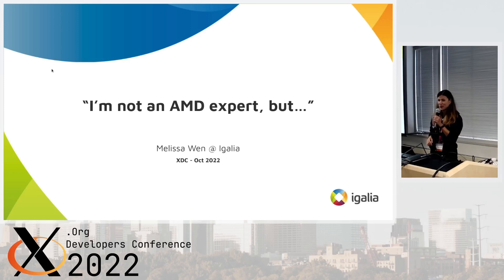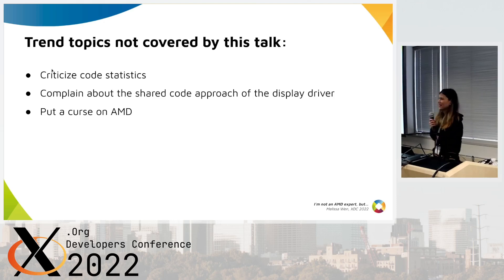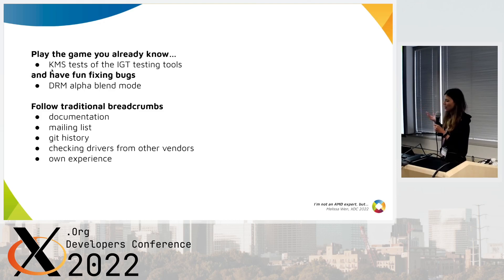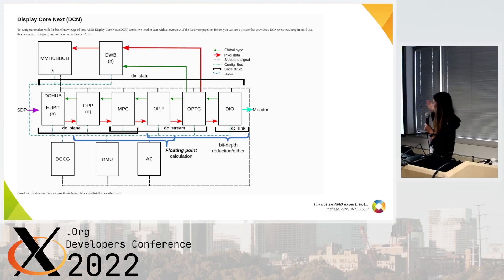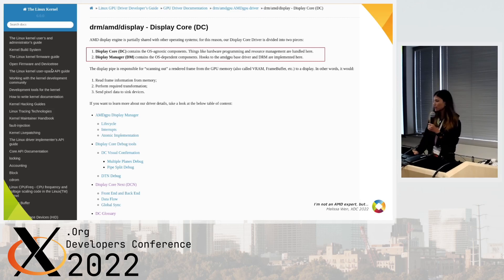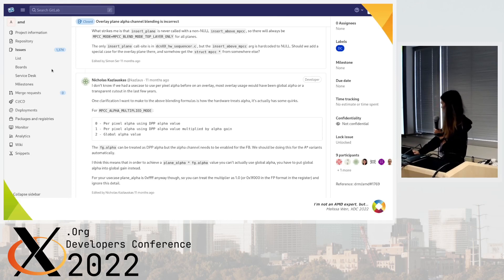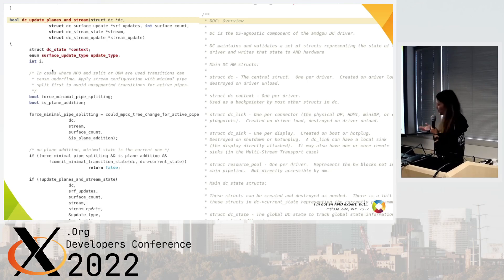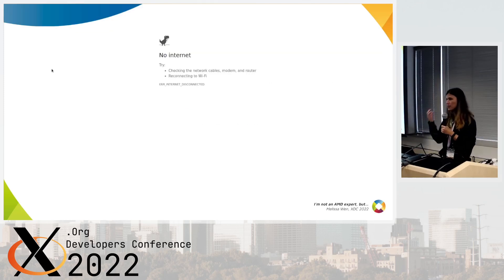XDC 2022 | "I'm not an AMD expert, but..." | Melissa Wen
X.Org Developers Conference 2022

Let's talk about developing AMD display drivers in the DRM subsystem as an external contributor. Part of this work is a trail of breadcrumbs to build documentation. What are those breadcrumbs? How do they help to review, fix, improve and enable features of AMD drivers? How would both sides benefit if those pieces of information were already documented? We are gathering information from anywhere and also bothering experts for input. Ultimately, this presentation focuses on AMD driver development but may fit DRM drivers of any GPU vendors.